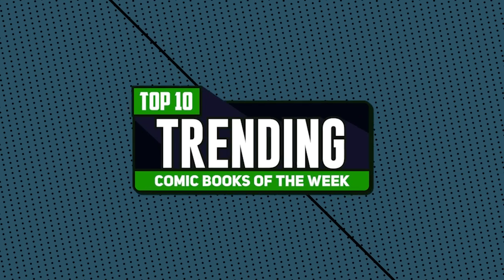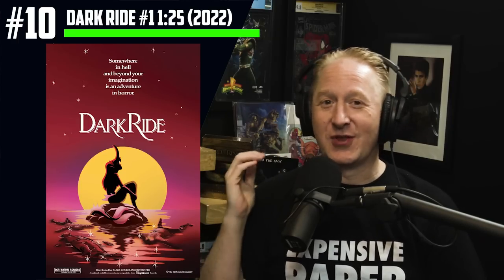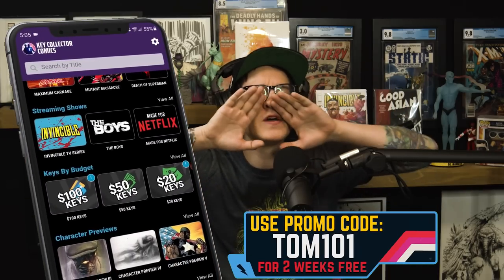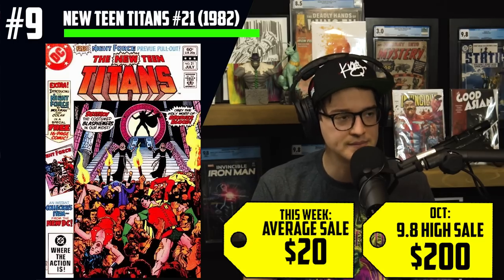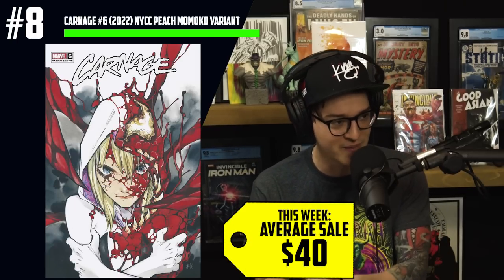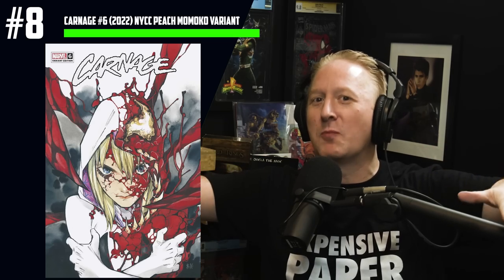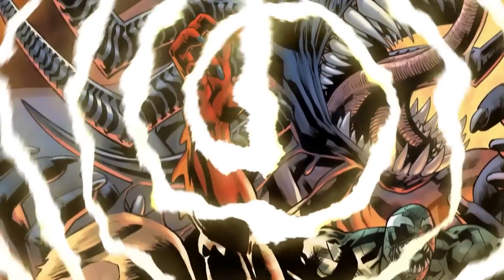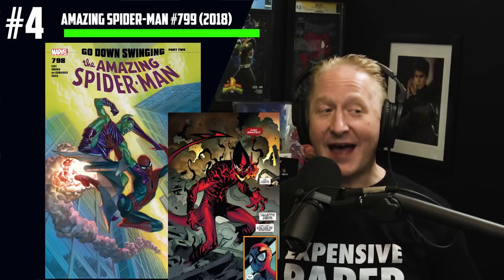We Did Not See This Coming 🤯 Top 10 Trending Comics of the Week 🔥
Another epic week of comic books on the rise, so that means Comic Tom and Russ the Comic Book Sensei are on the job to break it all down for you with this week's Top 10 Hottest Comic Books of the Week! We've got Star Wars NYCC variants, New Teen Titans from Wolfman and Perez, Jeffery Dahmer comics, Amazing Spider-Man keys,  hot indie comic book variants, Peach Momoko comic conventions exclusives, old school indies that are spiking, Red Gobline news, Free Comic Book Day issues, and can a Star Wars comic take the top spot? Tune in and find out!

(US ONLY)

⚠️Send Comic Karma:
Tom Garcia